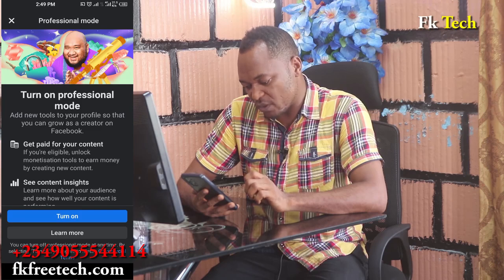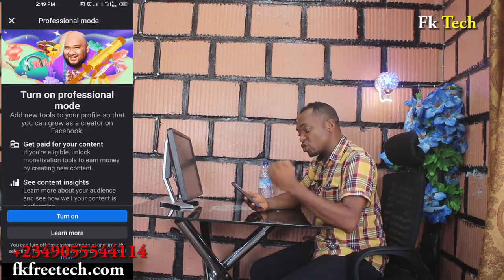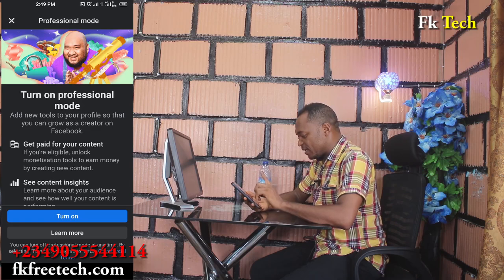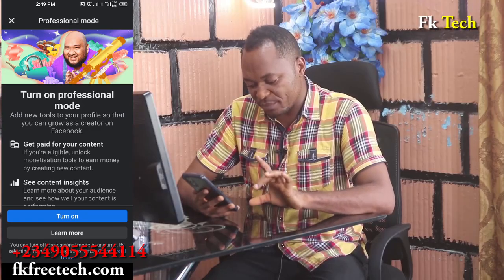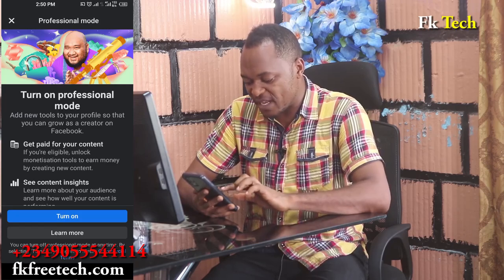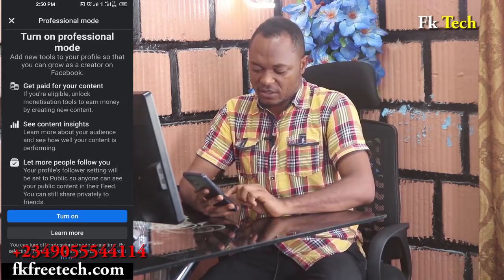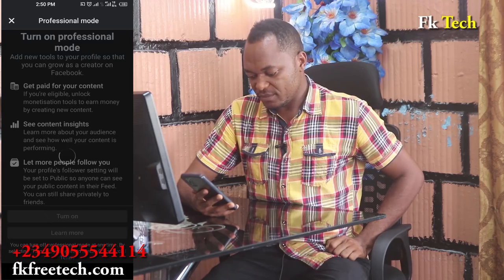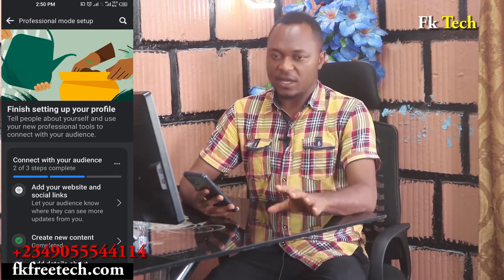Haw tomake money online